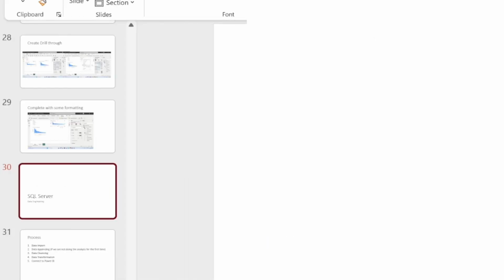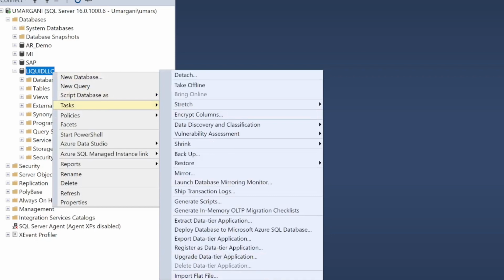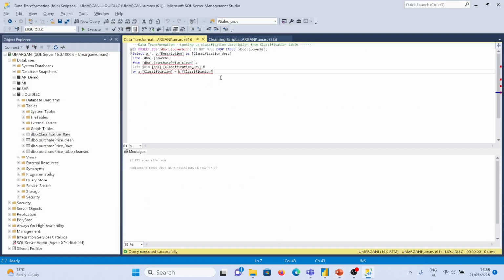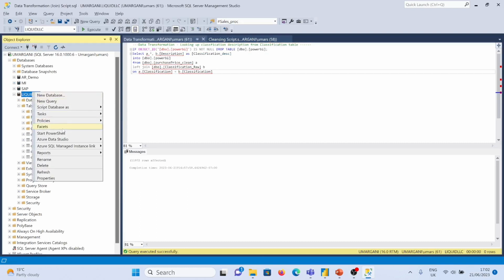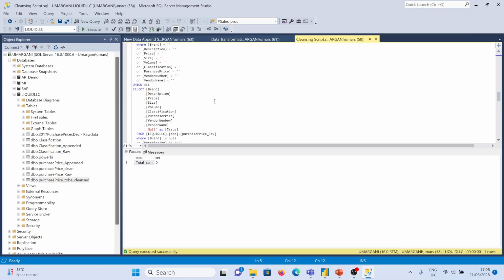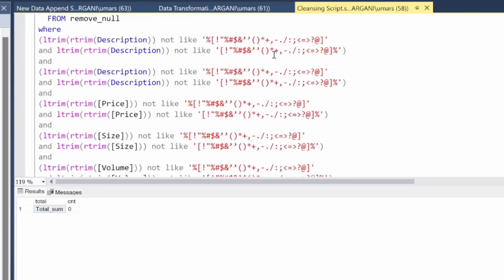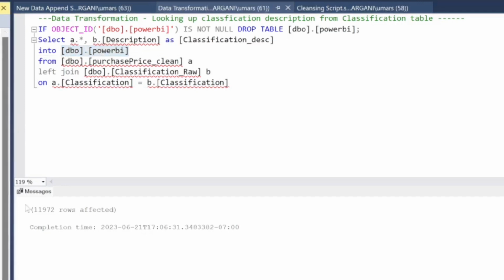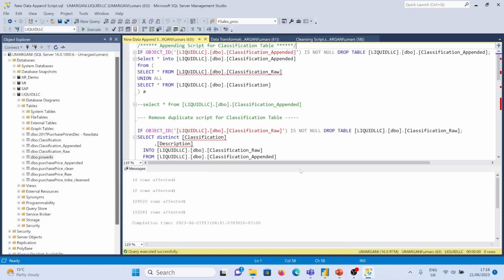Learn SQL Server for Power BI Dashboard Projects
In this video I have explained how SQL server is generally used for a data analytics project or a Power BI Dashboard project set up in an enterprise.

Refer to this video if you are looking to see how the power bi visuals are built

Refer to this video if you are looking for a full solution in excel (data preparation, transformation and visualization)